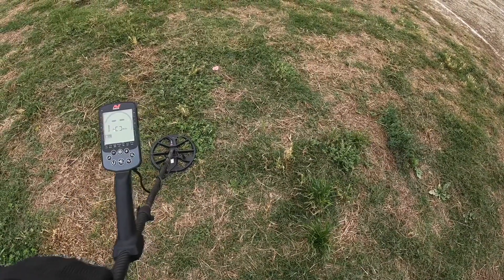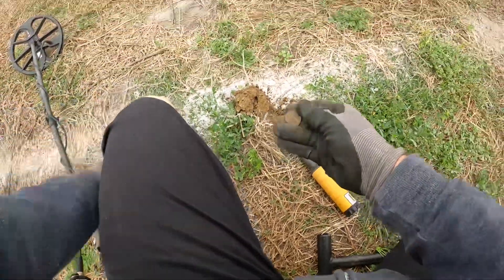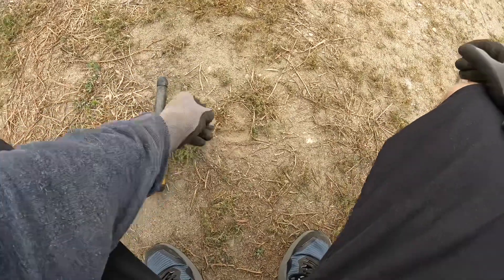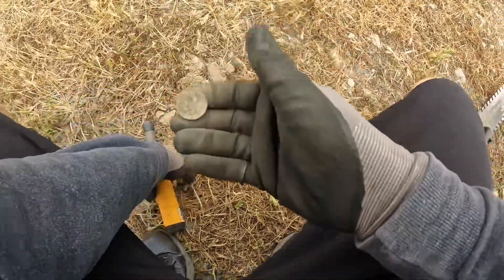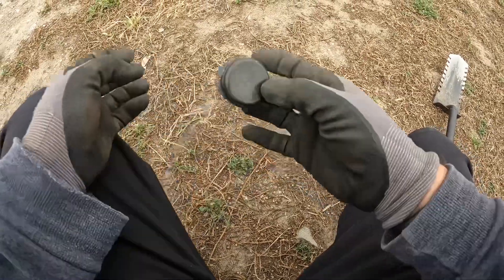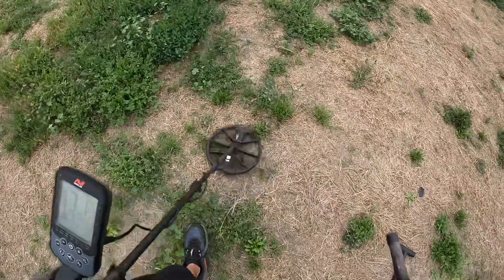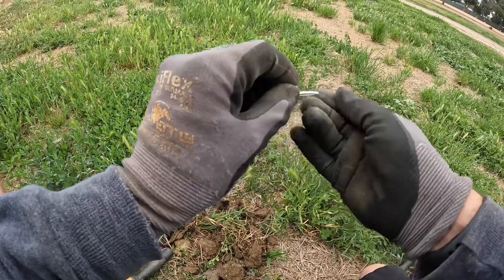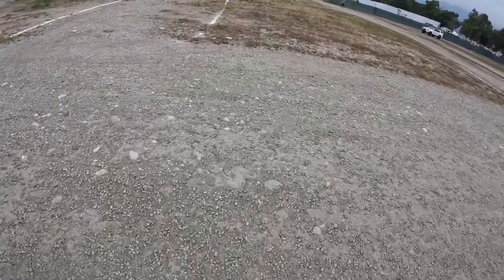Rings! and Cash? Parking Lot Metal Detecting | Minelab Equinox 900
First Video!

Metal Detecting a rugged and rocky parking lot with the Minelab Equinox 900

Rings. Cash?. and more!

Get some of the stuff I use:

Equinox 900
CKG Shovel
CKG Scoop
Carbon Handle
OmegaMills Pouch
GoPro Hero10
Camera Mount
Water Shoes